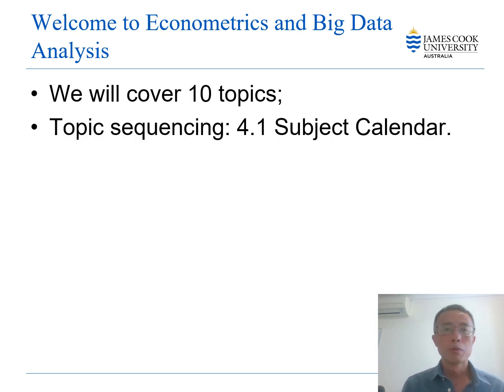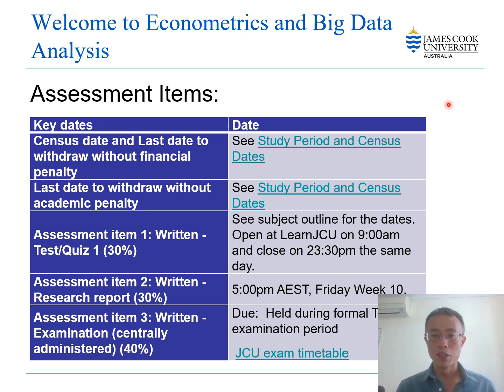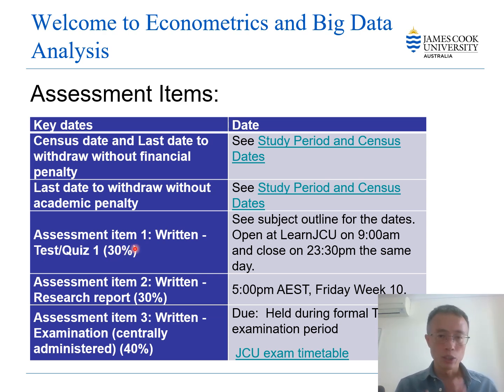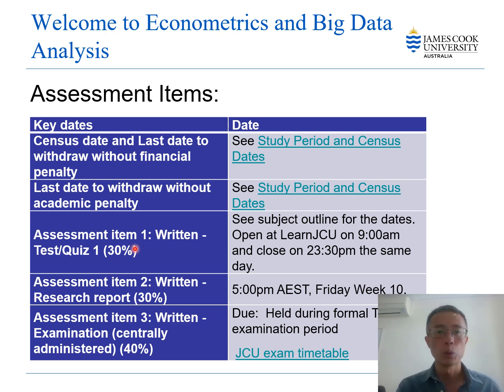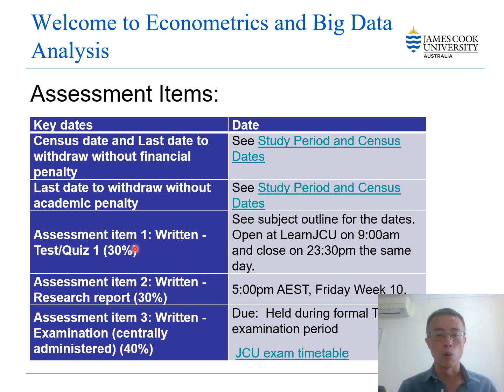BX2122/EC5216 Introductory video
BX2122/EC5216 Ecoometrics and Big Data Analysis